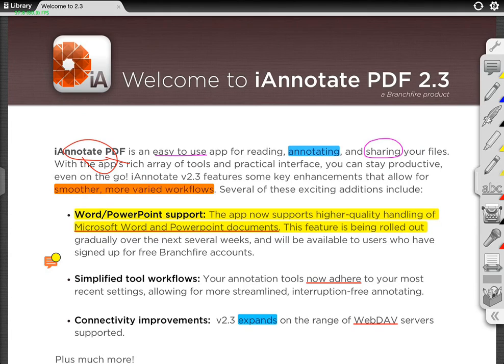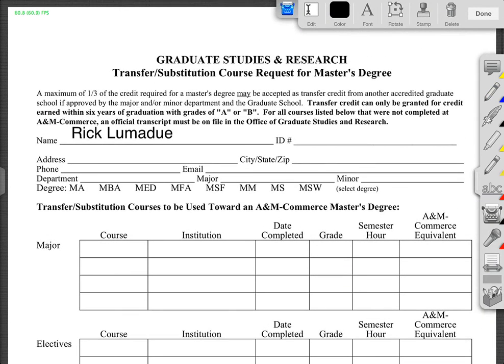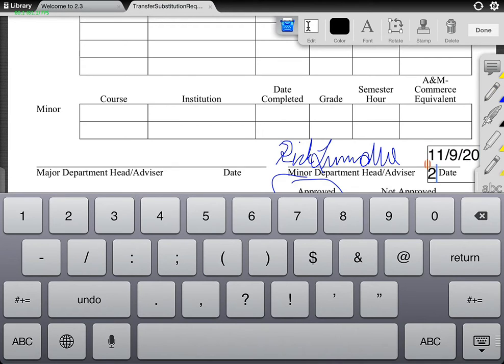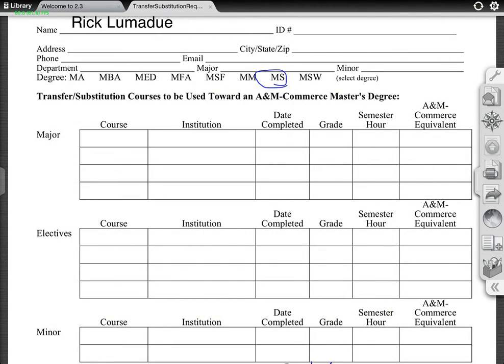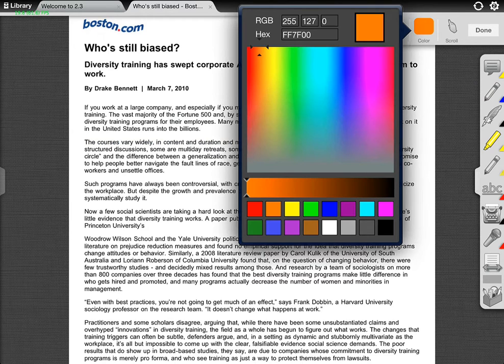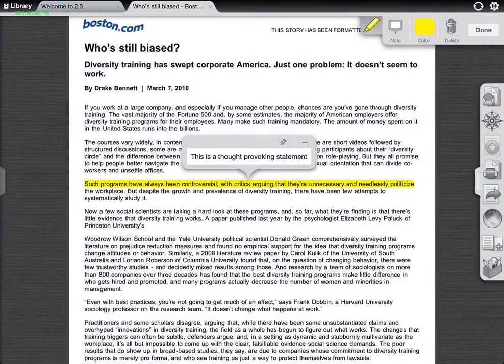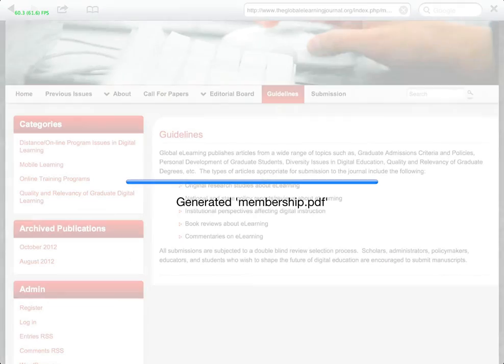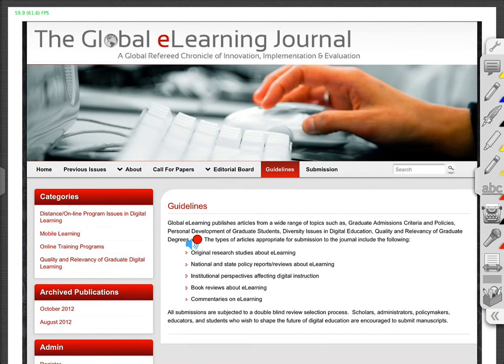iAnnotate PDF - Tutorial.mp4